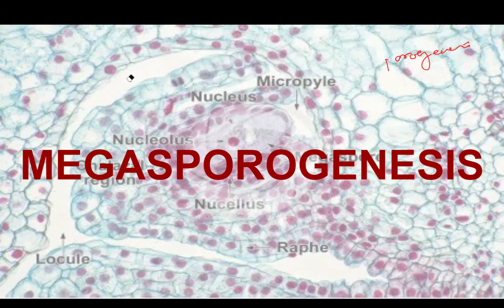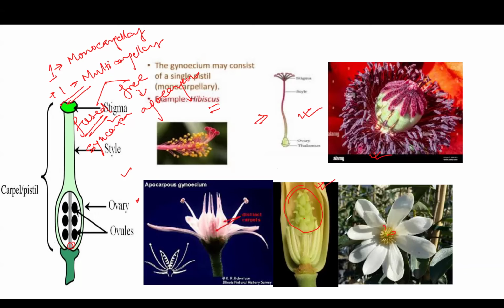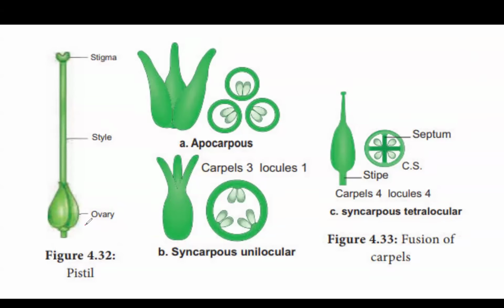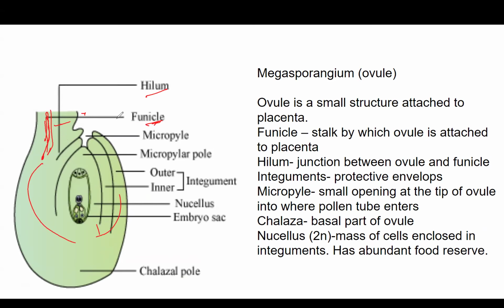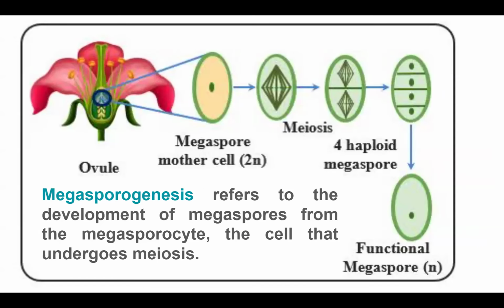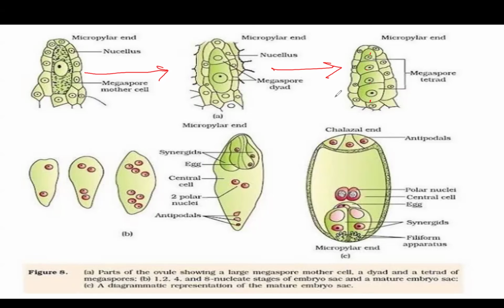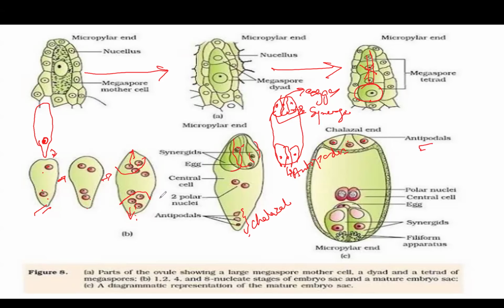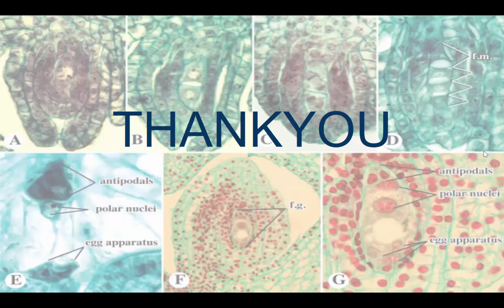Sexual Reproduction in flowering plants Part3: Megasporogenesis